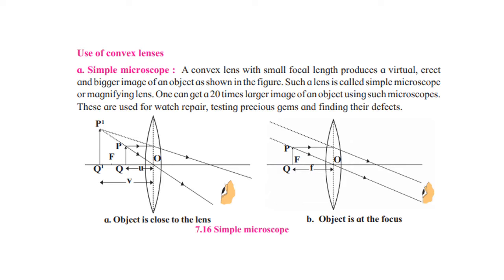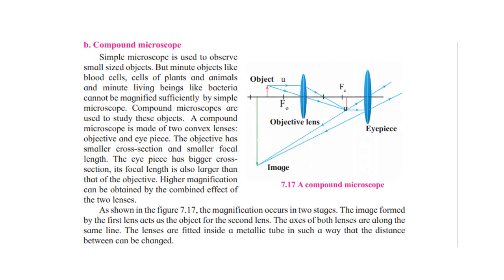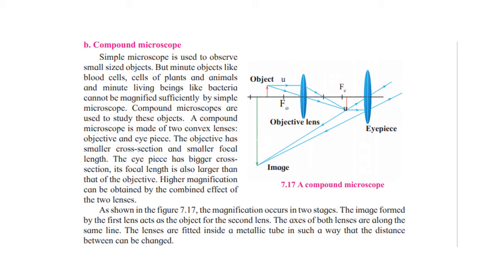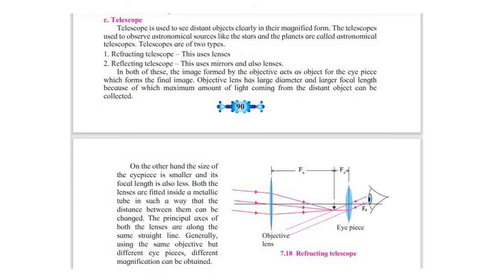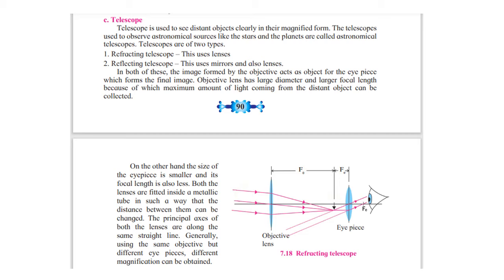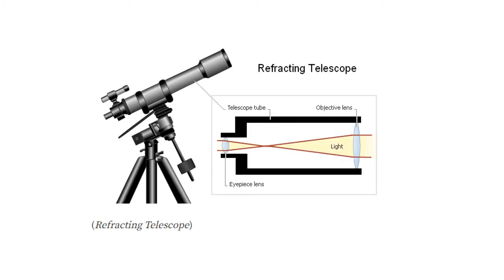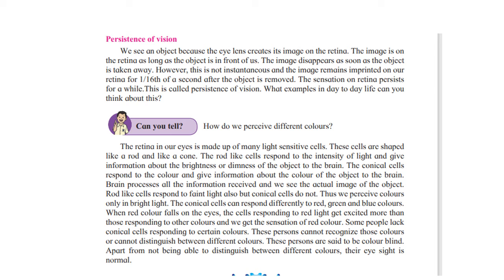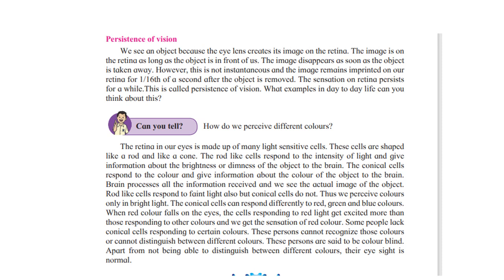SC 1 CH 7 LENSES MICROSCOPE TELESCOPE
SC 1 CH 7 LENSES
 MICROSCOPE TELESCOPE

TEACHER - LOPAMUDRA